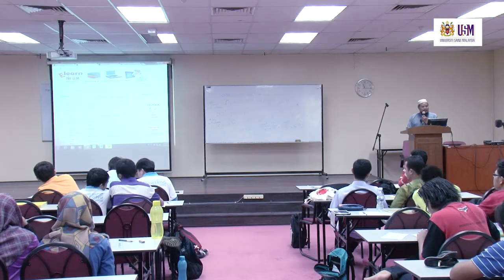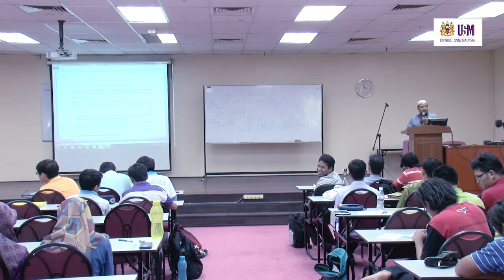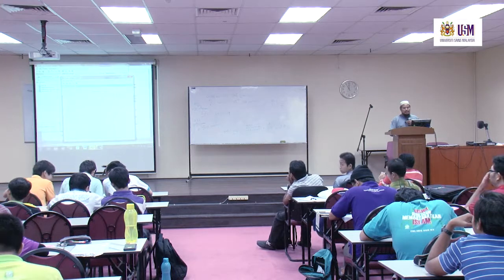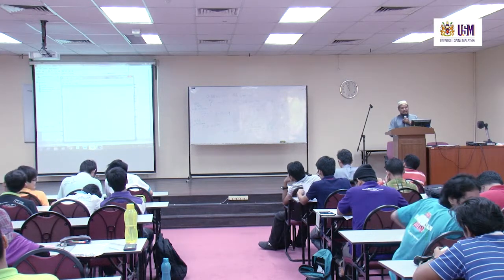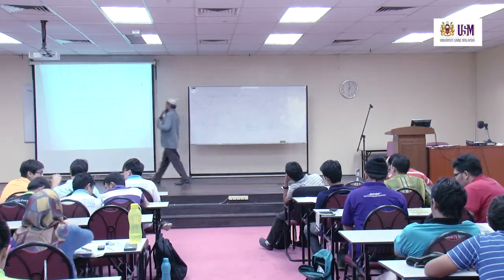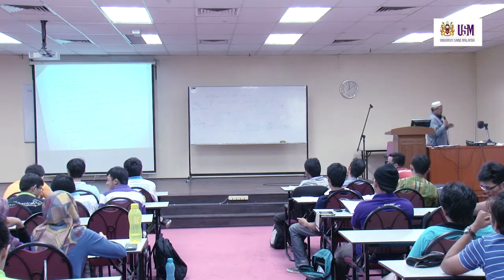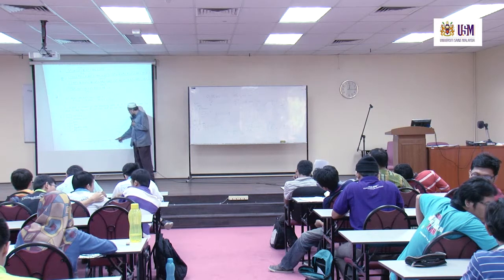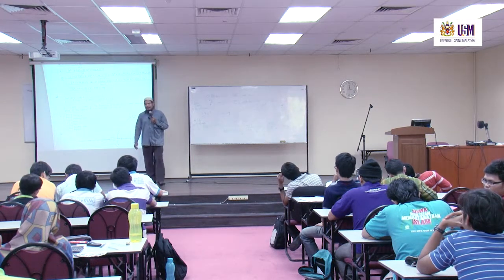EMC322 Lecture 16 May 2014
Chapter 10 - Tutorial and Discussion
EMC322 Automatic Control
Assoc. Prof. Dr. Zahurin Samad
School of Mechanical Engineering